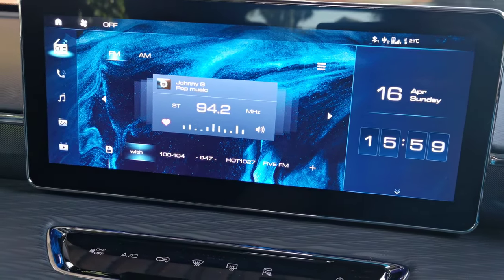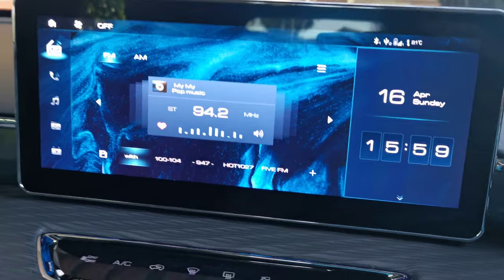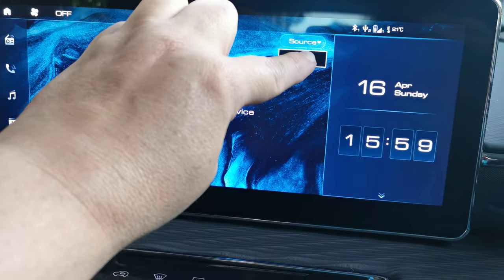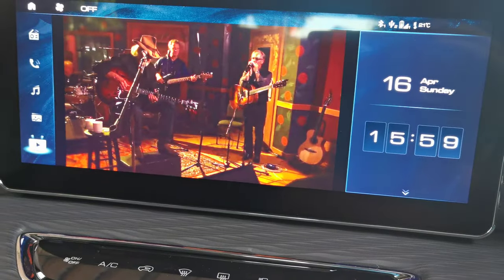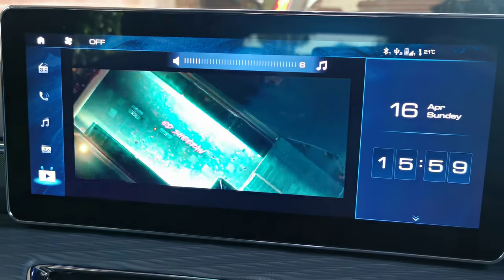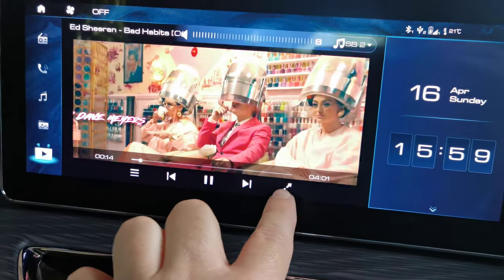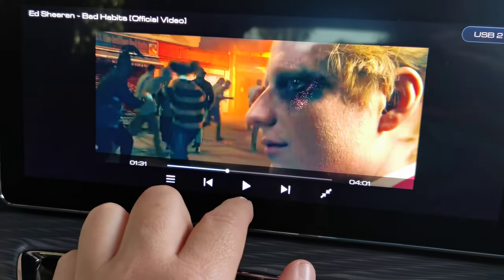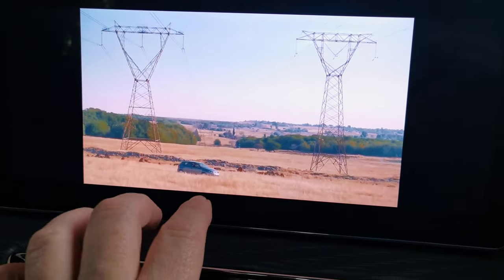Jolion - Playing videos on your infotainment system from your USB drive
How to play videos on your infotainment system from your USB drive